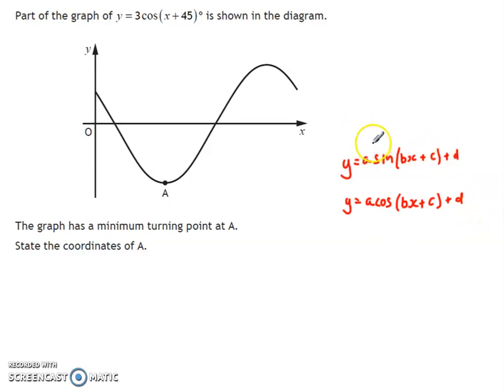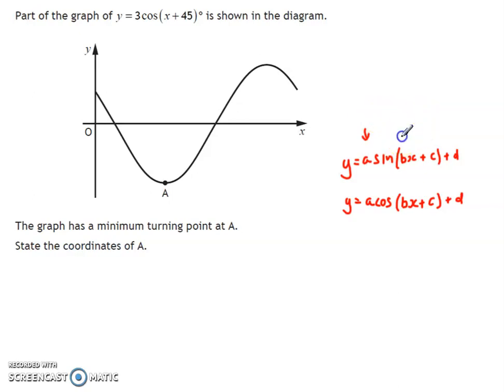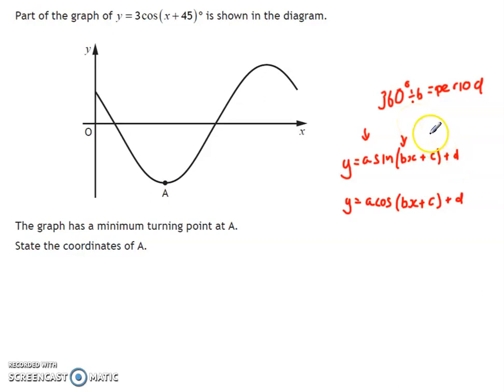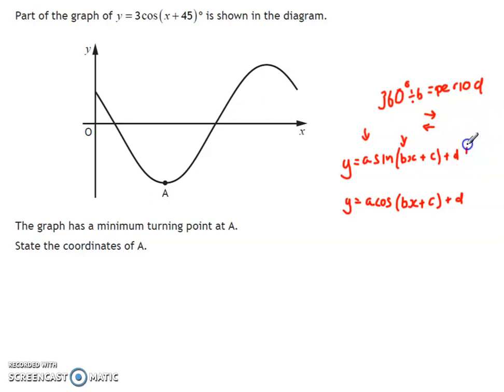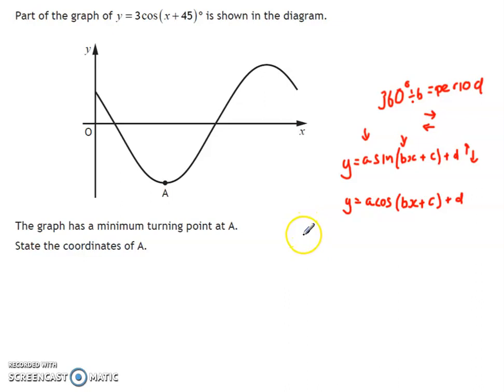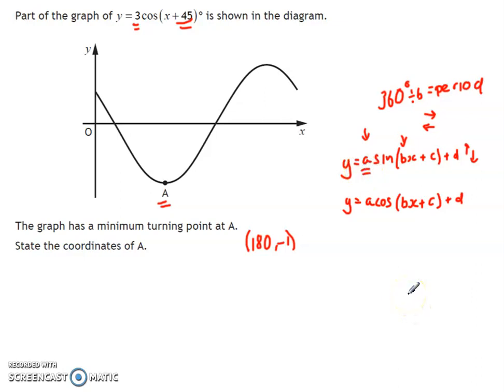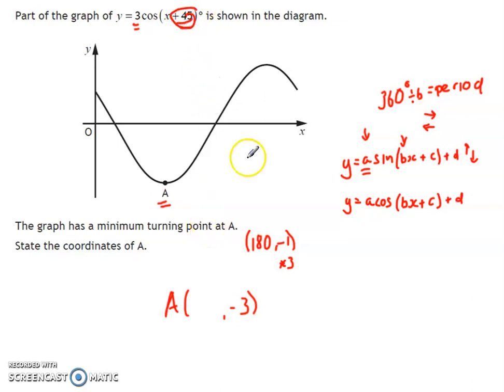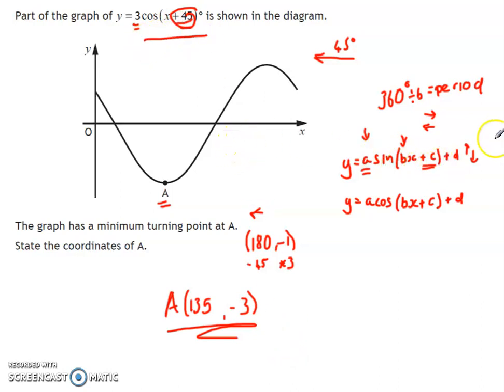National 5 2019 paper 1 Q13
Trig Graph Transformations